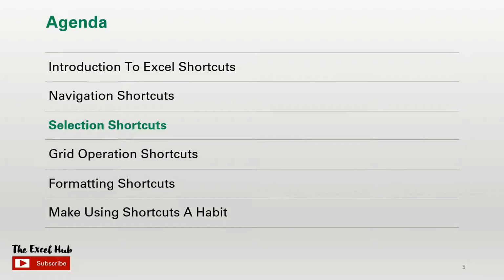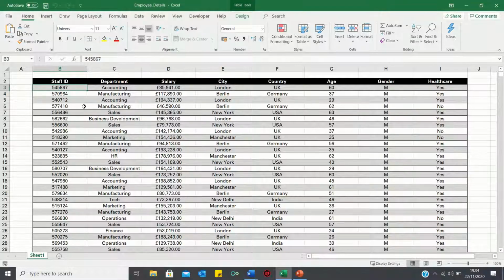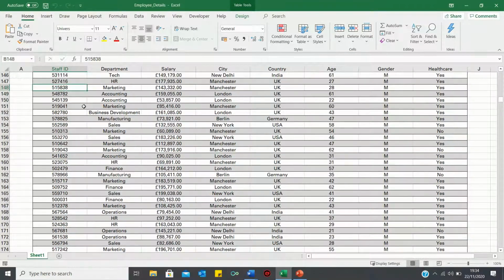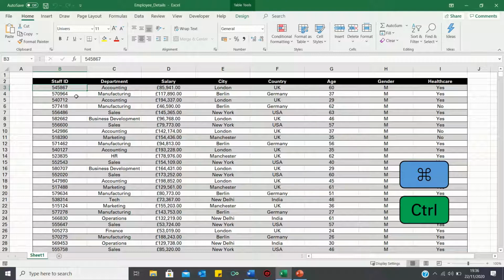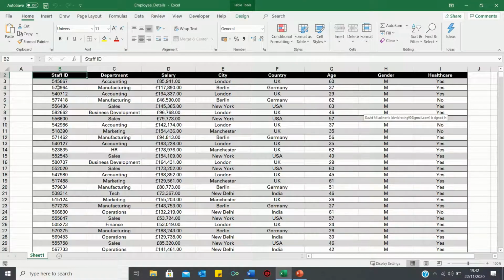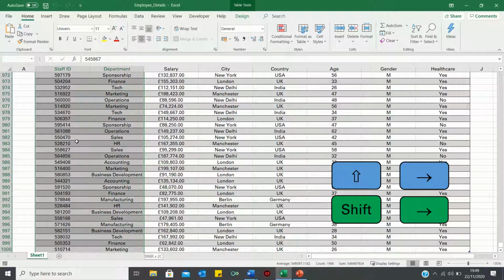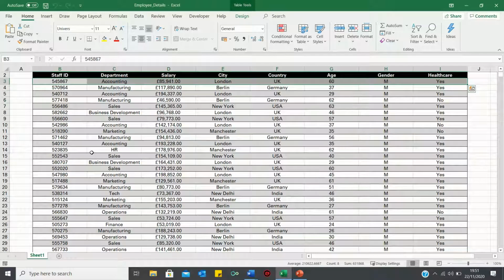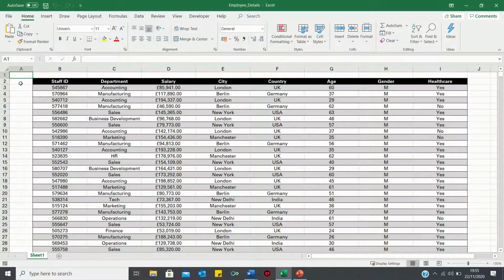Selection Shortcuts To Select Cells, Columns And Rows In Excel – Excel Shortcuts Series Part 3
We cover selection Excel shortcuts to help you select cells, columns and rows efficiently in Excel. We start by selecting individual cells simultaneously. We then cover how to select individual columns and rows followed by multiple columns and rows. Finally, we discuss how to select all cells in a worksheet at once. Throughout the video, both Windows and Mac shortcuts are displayed. In the next video, we cover grid operation shortcuts which refer to inserting or deleting cells and filling columns and rows which builds on the selection shortcuts covered in this video.

| Next Video | Excel Shortcuts To Insert/Delete Cells, Fill Columns/Rows And More! Excel Shortcuts Series Part 3:

Overview: (0:00)
Select Individual Cells Simultaneously: (1:12)
Select A Column/Row: (1:50)
Select Multiple Columns/Rows: (2:10)
Select All Cells In A Worksheet: (3:02)